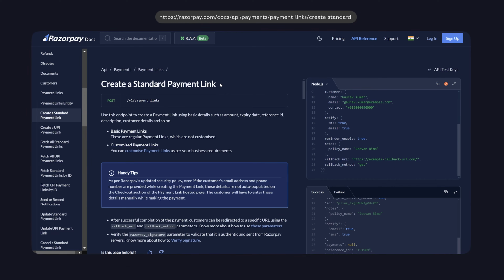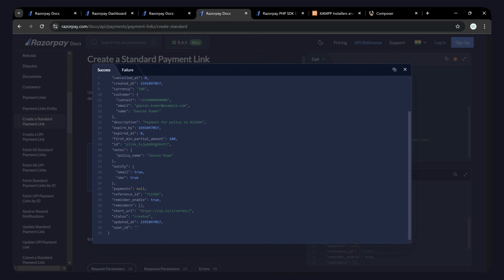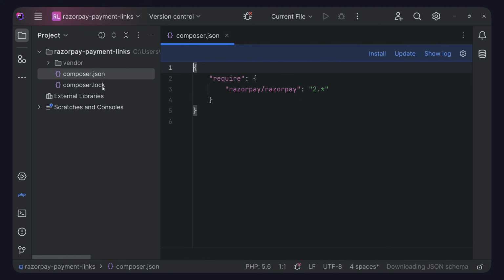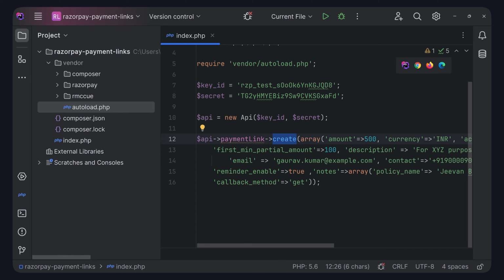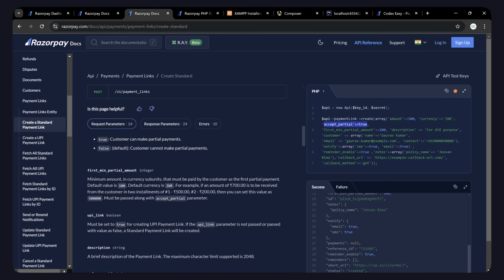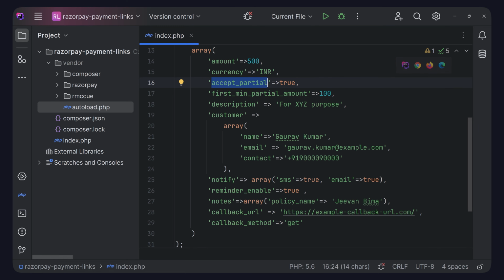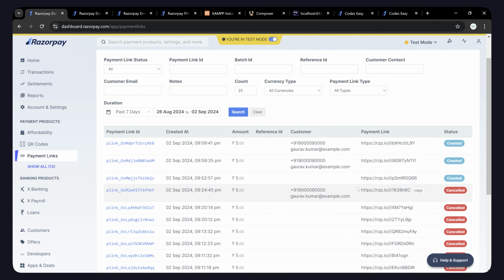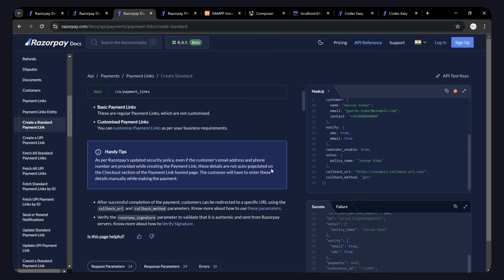How to Create a Payment Link with Razorpay: Step-by-Step Guide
Learn how to create a payment link with Razorpay in this easy step-by-step tutorial. Whether you're a business owner, freelancer, or just getting started with online payments, this guide will walk you through the process of setting up and generating Razorpay payment links using apis programmatically to start accepting payments instantly.